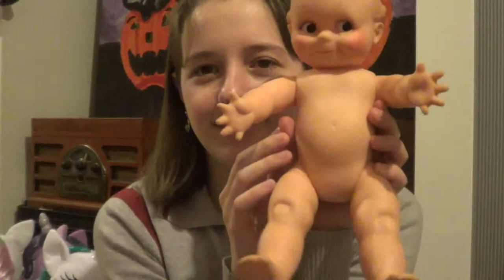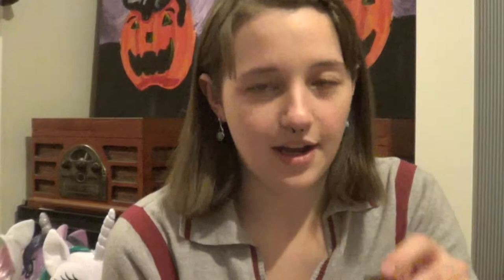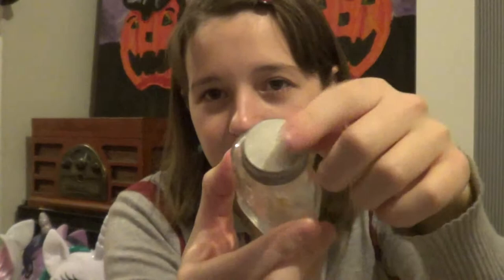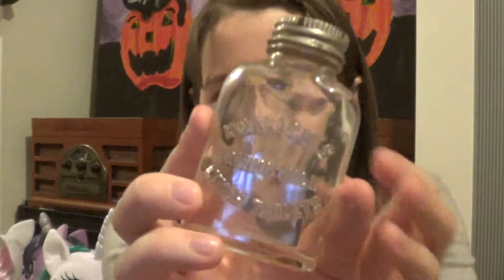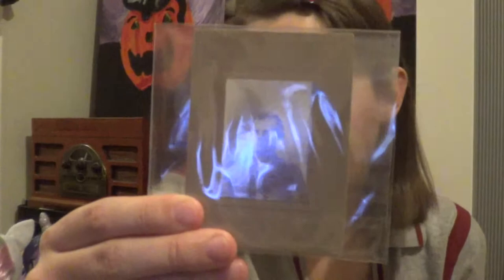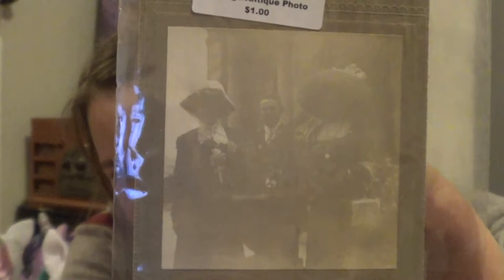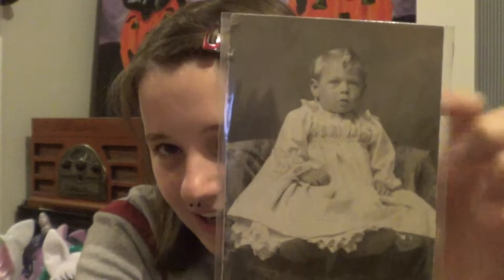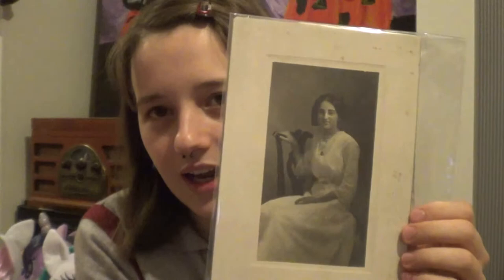Antique Mall Small Haul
Today the princess travels back in time! From these travels she brings back a small assortment of objects~ No dragons slain during the making of this video